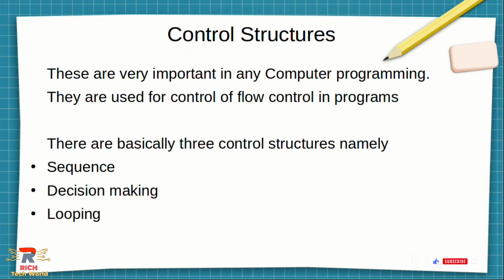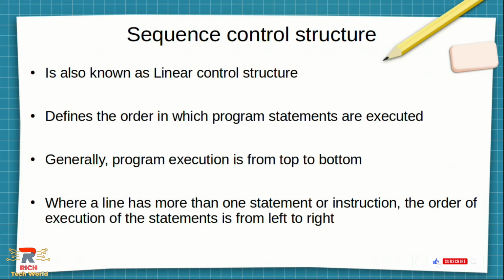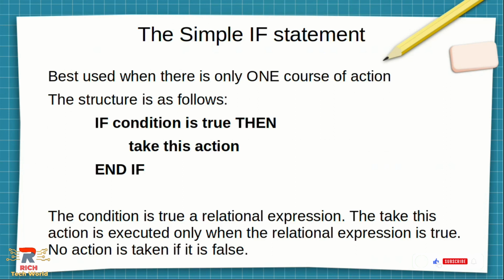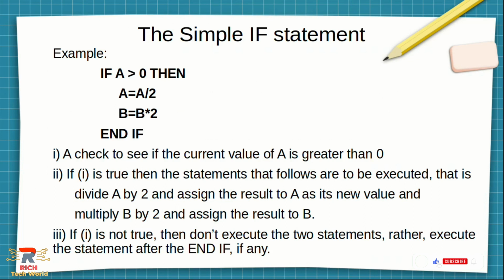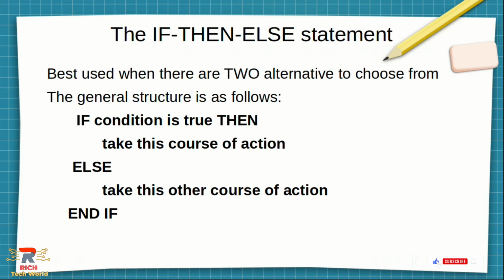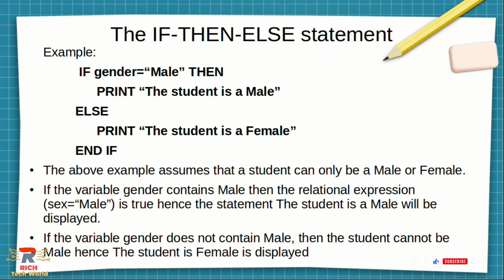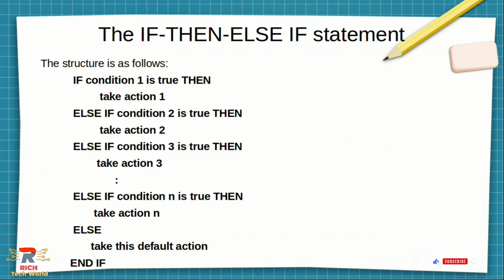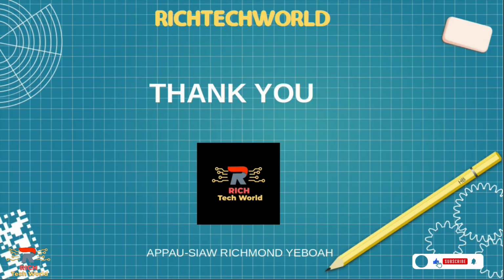STRUCTURED PROGRAMMING: Control Structures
In this video we will talk about the functions of the Sequence control structure and the Decision Making control structure.